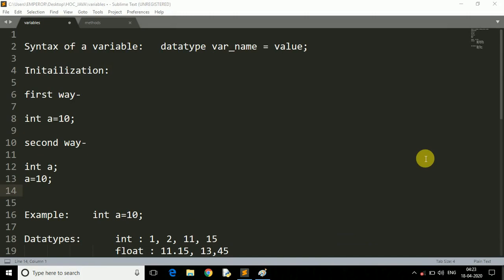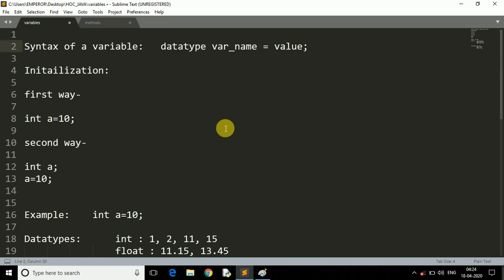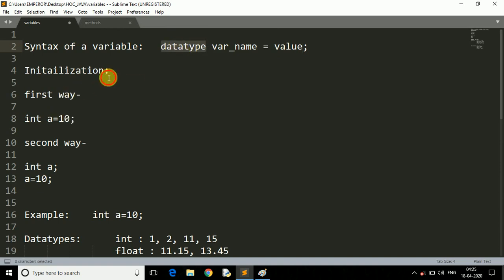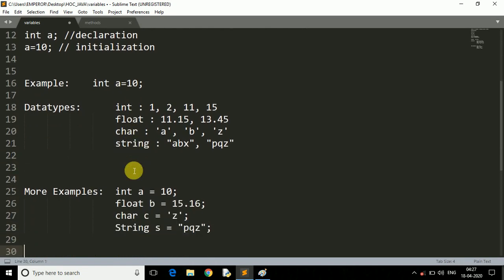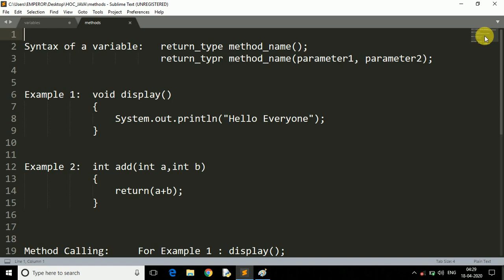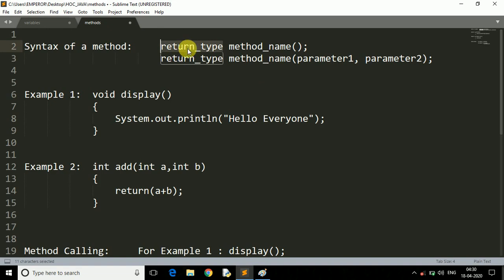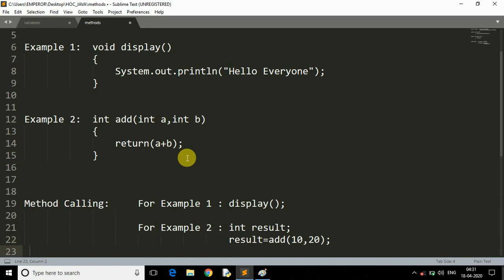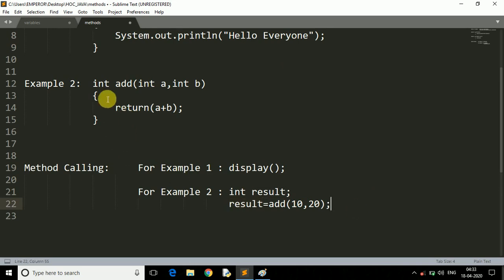4 | What is Variable & Method in JAVA?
Hello Everyone,

In this video, I will explain; What is Variable? What is the Syntax of Variable? & How to initialize a Variable?
We will also understand the different data types used for the variable, as data types determine which type of value a variable can hold. Further, I will explain the method, which includes; What is Method? What is the Syntax of a Method? How to call a Method? & understand, Why we need to call a Method?